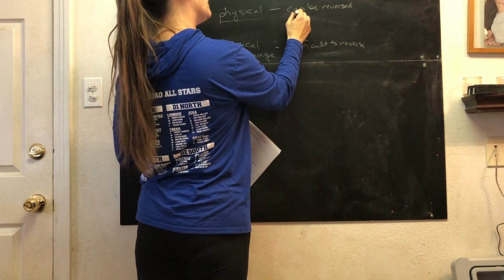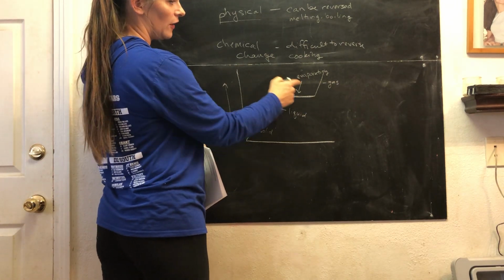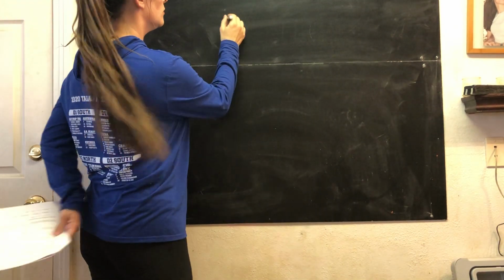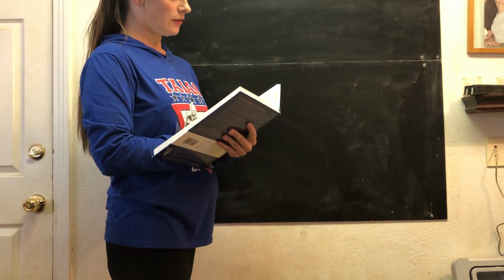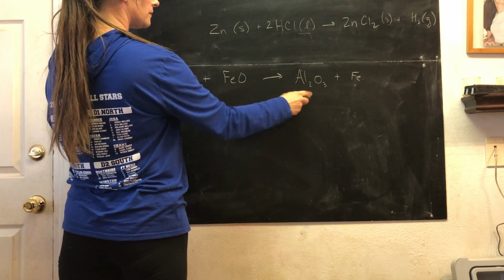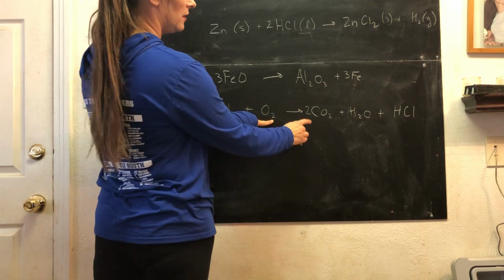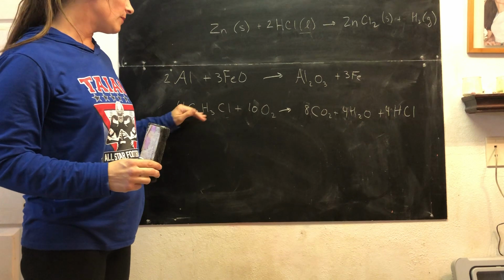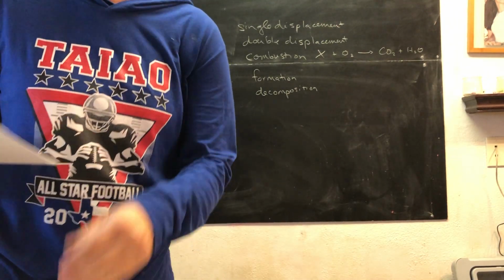Chemistry review chapter 6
Discovering Design with Chemistry chapter 6